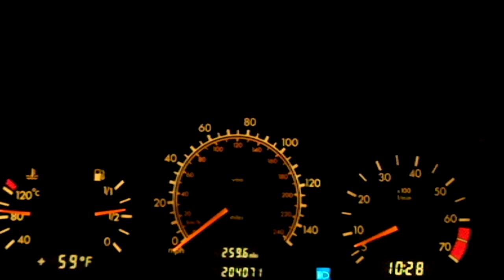1998 Mercedes C230 (non Kompressor) Custom Spectre CAI 0-60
1998 Mercedes C230 (non supercharged) Custom Spectre CAI. Not a ram air to soak up engine bay heat. Filter is located behind bumper on passenger side closed off to all engine heat. Outside cool air is brought in via factory grill opening also creating a ram air effect. Huge difference is overall acceleration vs stock airbox, gains were roughly .4 tenths 0-60 vs stock.